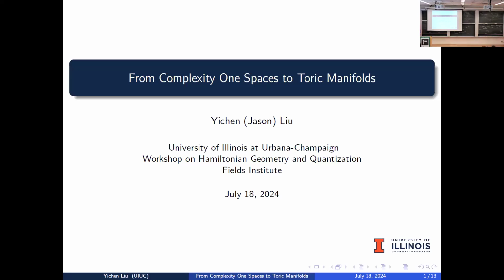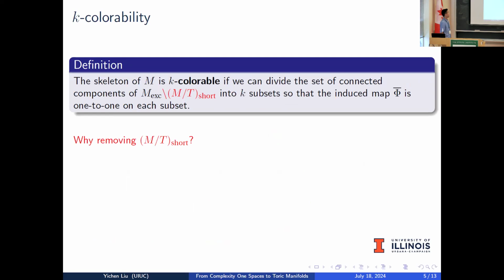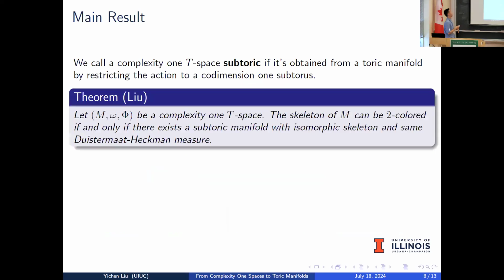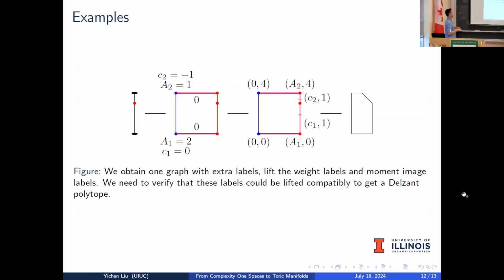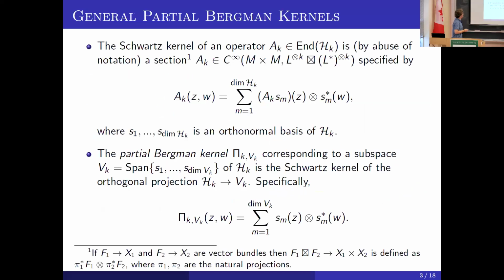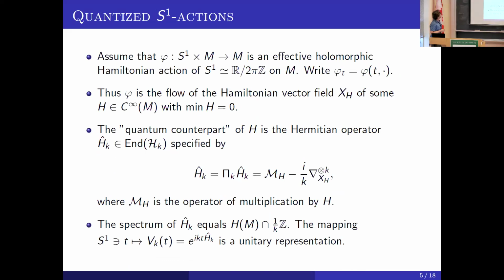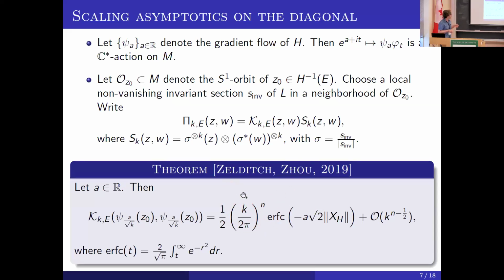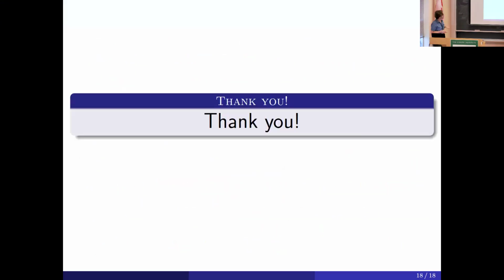Blitz Session | Part 2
Speakers: Yichen (Jason) Liu (University of Illinois at Urbana-Champaign) and Ood Shabtai (Tel Aviv University)